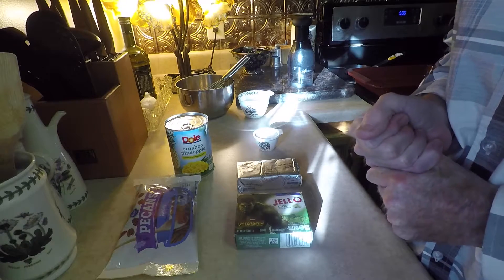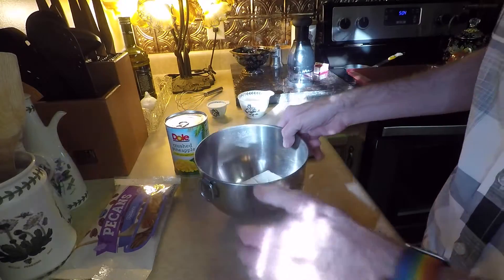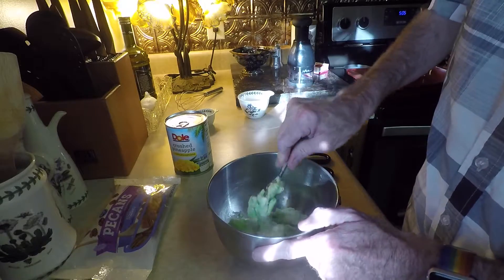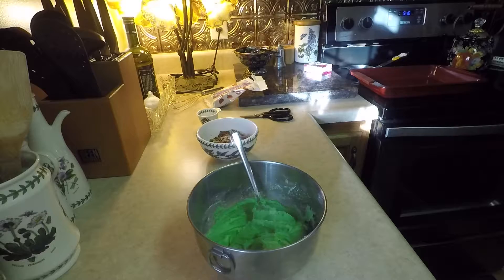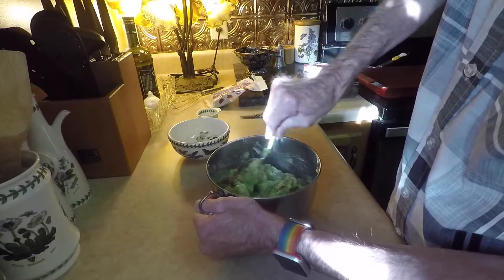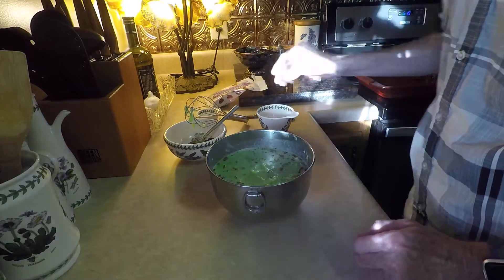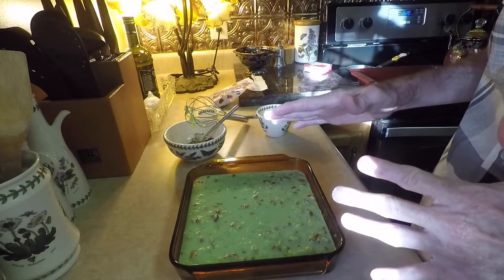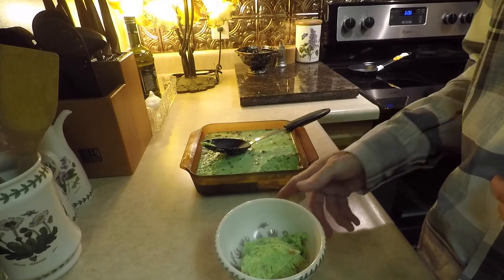48. Green Stuff (Lime Congealed Salad)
Ingredients:
1 large box of lime Jello
1 large can of crushed pineapple, well drained
1/4 cup of sugar or sugar substitute
1 package of cream cheese, very well softened
1 cup of chopped pecans

Mix dry Jello and cream cheese together.  Add the sugar, pineapple, and pecans.
Add 2 cups of boiling water and mix thoroughly.
Chill until set.